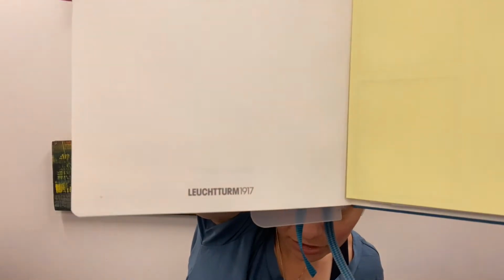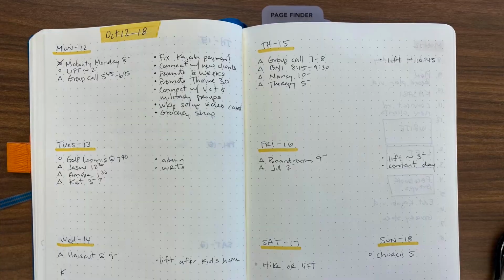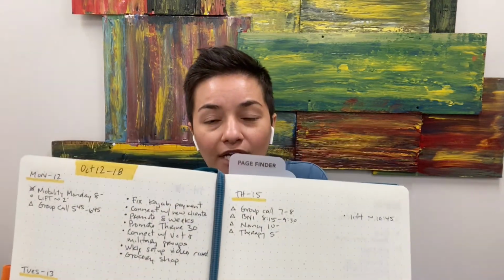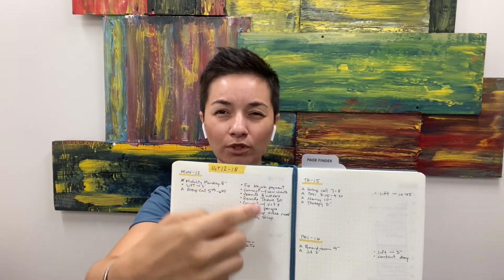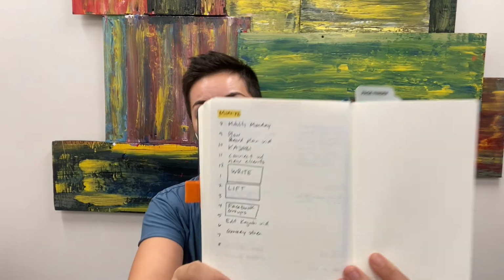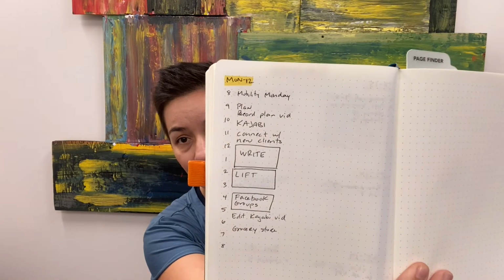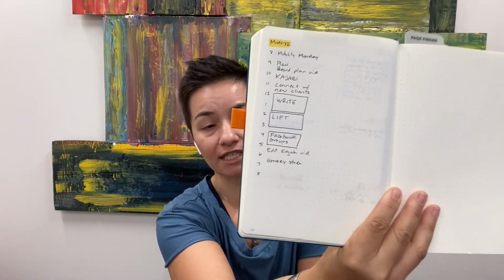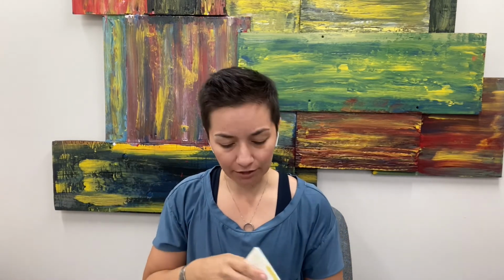How to achieve your weight loss and fitness goals with a bullet journal.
"If you fail to plan, you plan to fail." -Henry Ford
OR as I like to say: Make plans, not choices. Execute the plan.

Life is far too crazy and unpredictable for your healthy food choices and exercise to happen on a whim. Weight loss is simple, but it's not easy, and the obligations, responsibilities, and uncertainty of our lives don't make losing weight any easier. My method for making sure I get my self care items like eating nutritious food and exercising on my priority list is to schedule it in my bullet journal.

***8 Weeks to Thrive: Online course plus coaching.